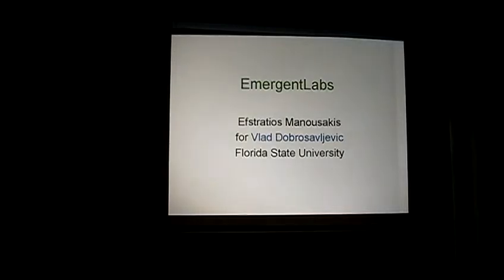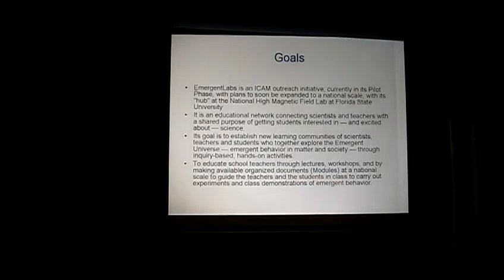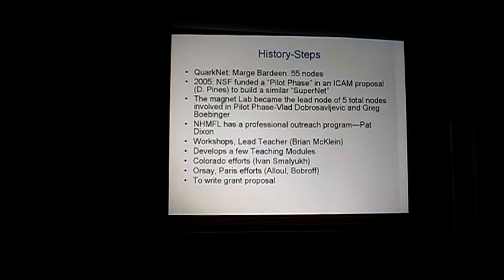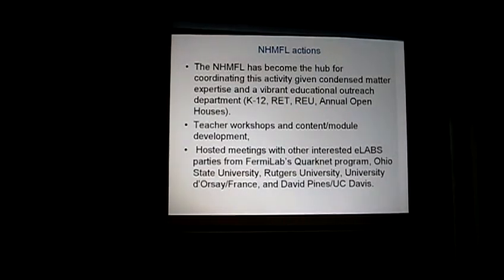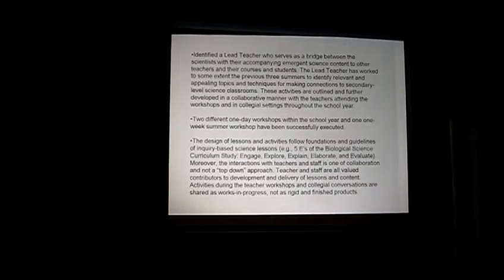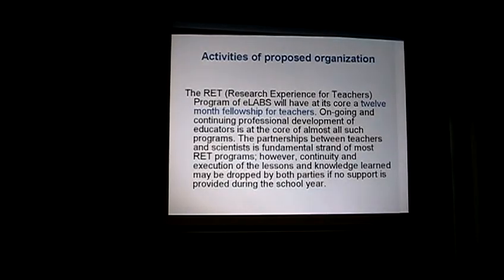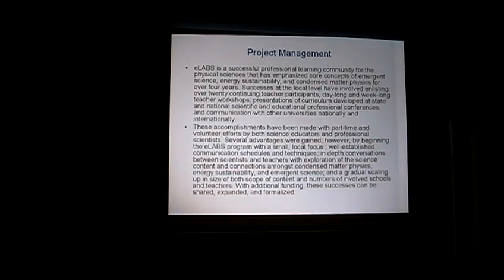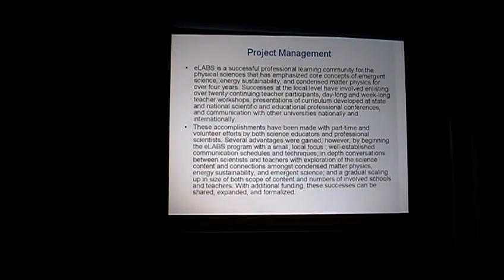EmergentLabs: An educational network to get students excited about science.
Efstratios Manousakis presents EmergentLabs, a collaboration with ICAM to create an education network to get students and teachers excited about science. EmergentLabs gives teachers the tools to perform impressive demonstrations in the classroom.